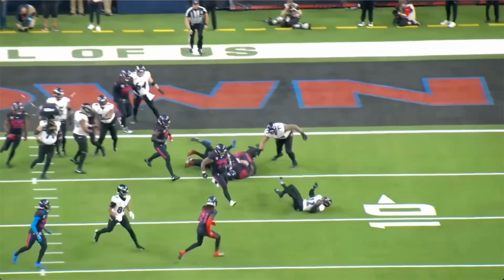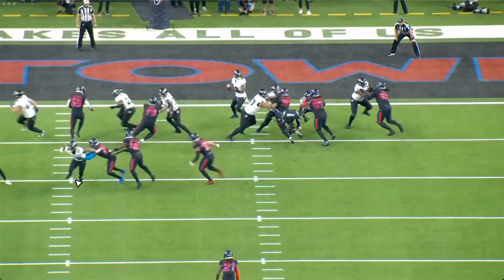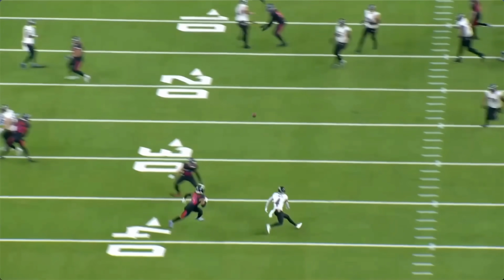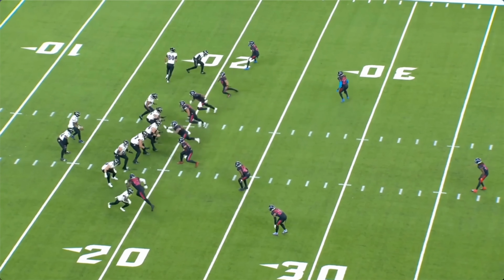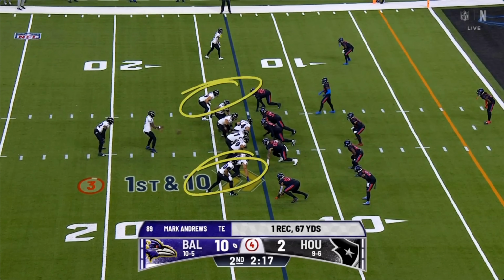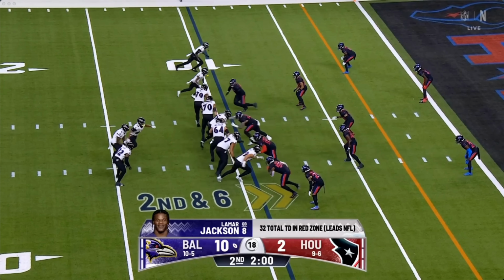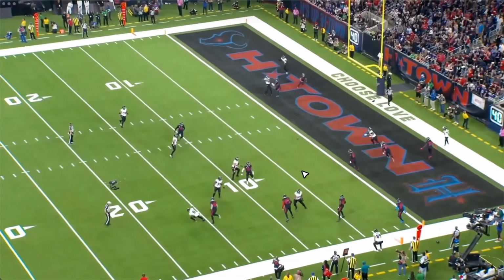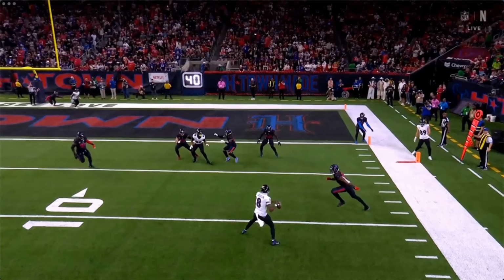Add this 99 YARD DRIVE to Why Lamar Jackson SHOULD BE MVP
The Baltimore Ravens put on a show while facing the Houston Texans on Christmas Day.  In a match up that many thought could be a potential shootout between Lamar Jackson and CJ Stroud we only received a one sided blow out Ravens victory.  A 2nd quarter goal line stand by the Ravens defense gave Lamar and the offense the ball on their own 1 yard line.  They wasted no time flipping the field and scoring quickly.  Lamar found Mark Andrews for a 67 yard catch and run which was the major splash play of the drive.

Chapters
00:00:00 - Ravens vs Texans Overview
00:00:11 - Lamar Jackson's MVP Push
00:01:30 - First Play Breakdown
00:01:41 - Defensive Coverage Analysis
00:02:55 - Lamar's Passing Mechanics
00:04:57 - Derrick Henry's Role
00:06:05 - Lamar Magic
00:10:34 - Ravens' Play Action Success
00:11:11 - Unbalanced Front Strategy
00:13:22 - Lamar's Scramble and Touchdown
00:15:00 - Ravens Build Playoff Momentum
00:15:12 - Next Play Overview